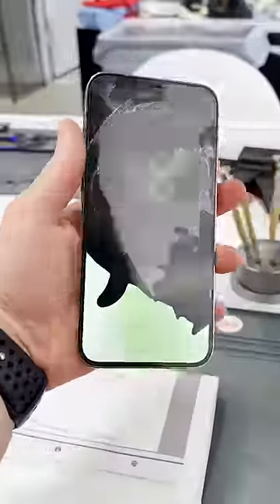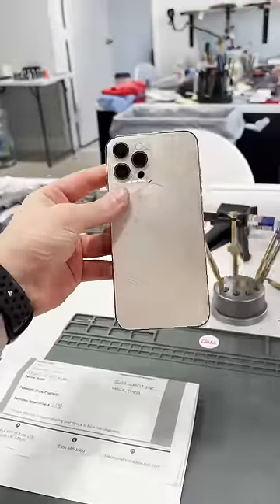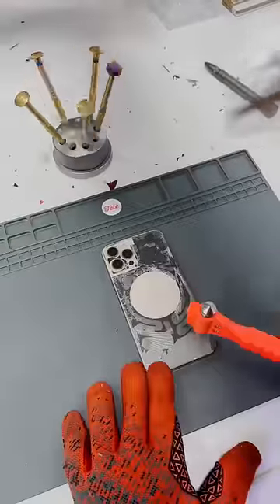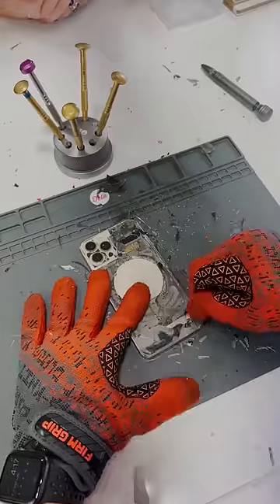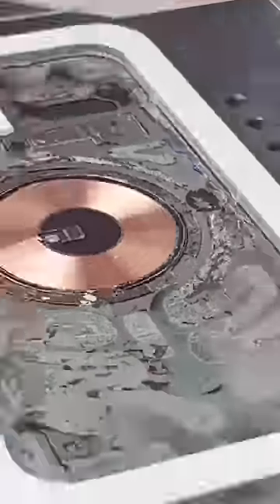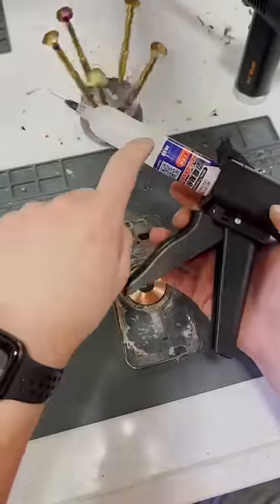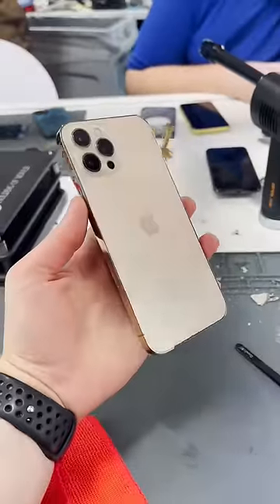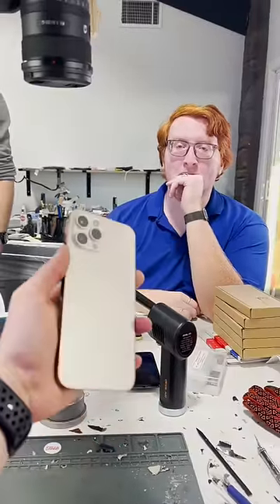This iPhone fell off a Fair ride